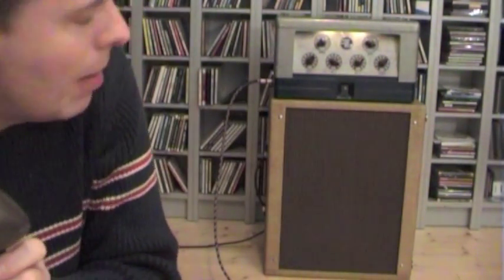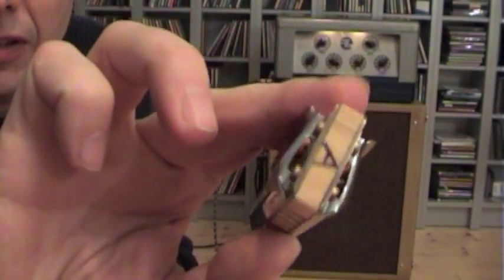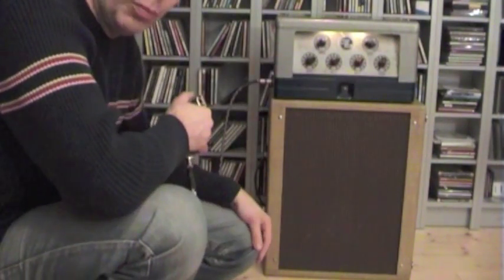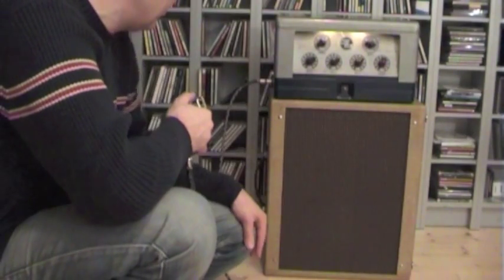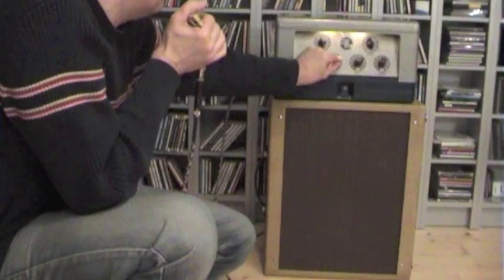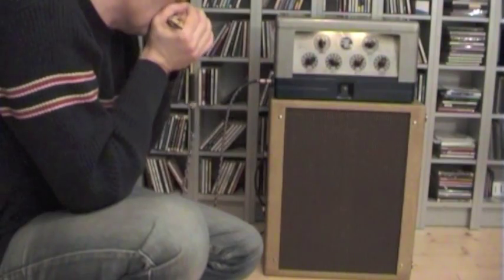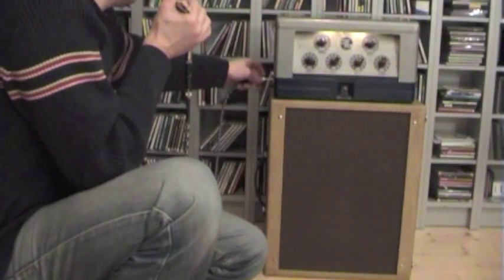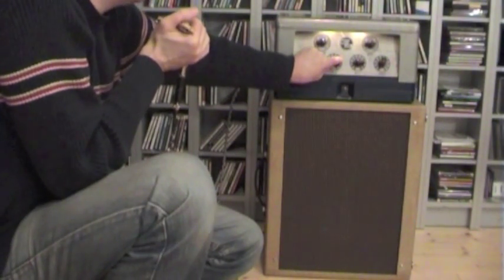Harmonica Amps Vol.92 Masco 25N (1950)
Masco 25N (1950)

2x6L6 about 25 Watts

harmonica: Hohner Crossover in A

Mic: Astatic JT-30